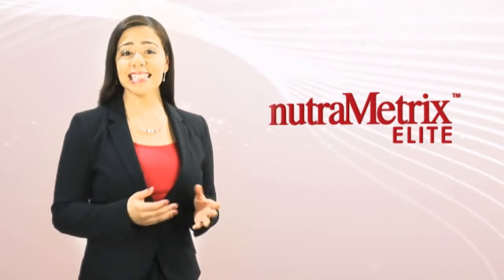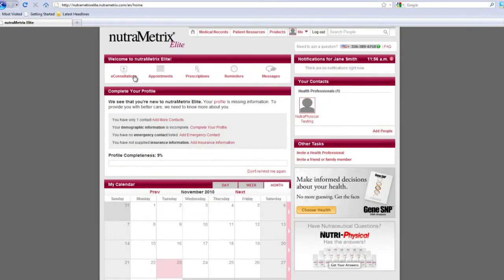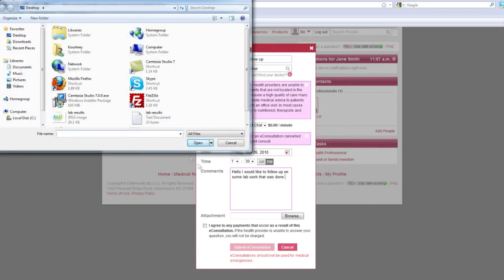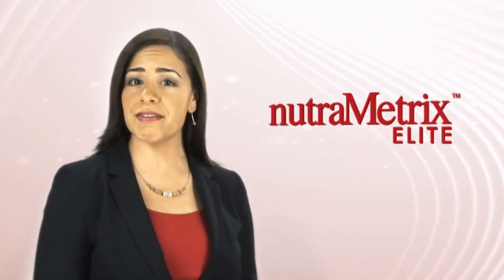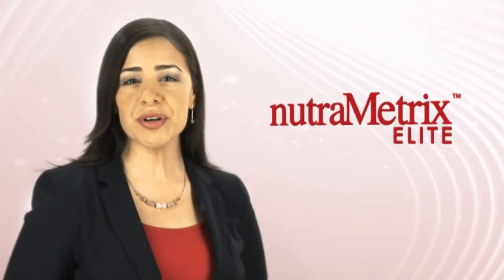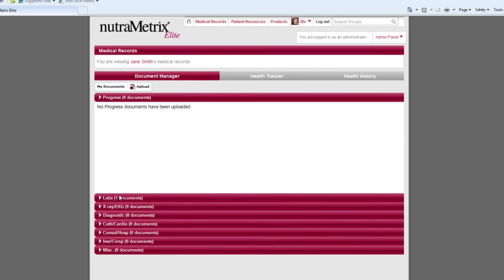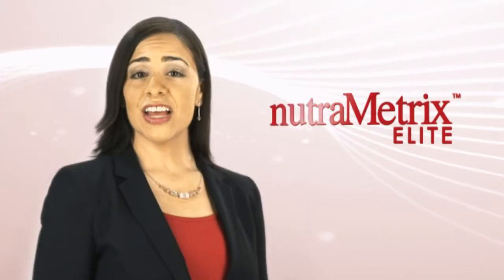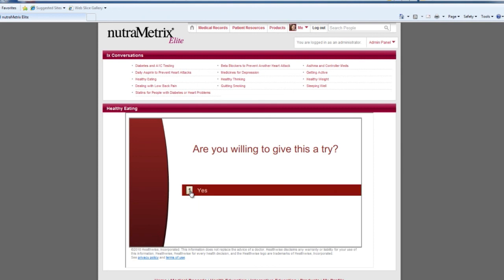nutraMetrix® Elite Video Tour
Learn how nutraMetrix Elite can help grow your practice.